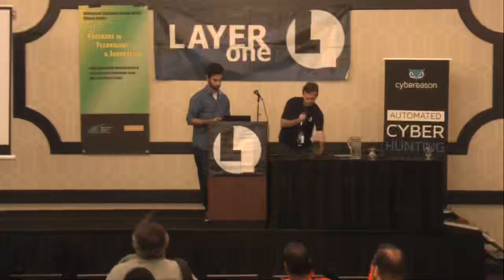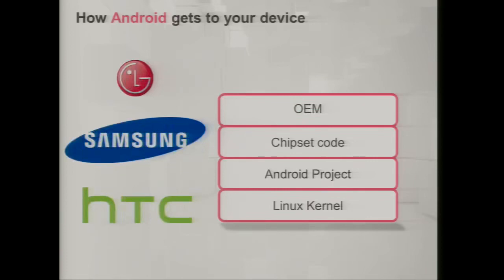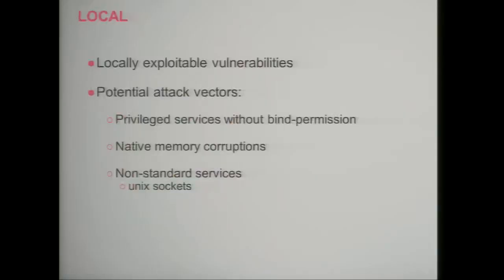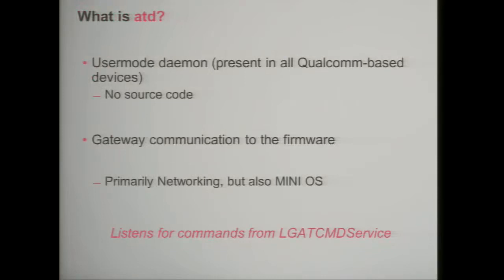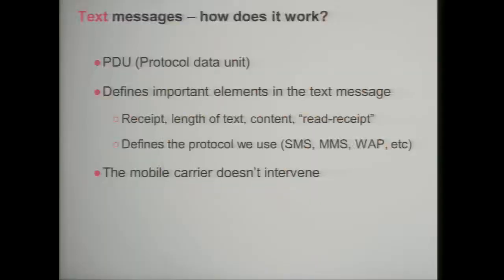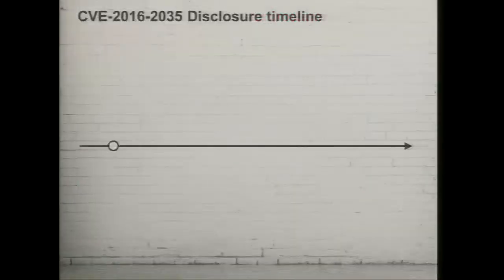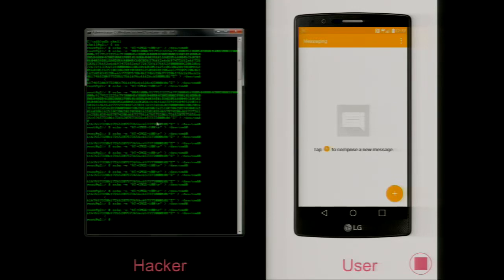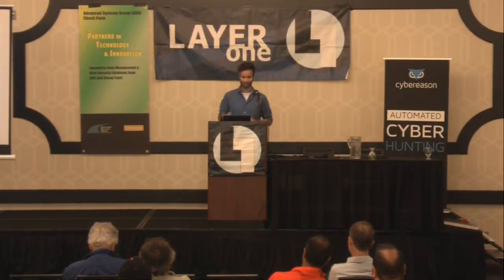OEMs Considered Harmful Zero days with zero efforts Adam Donenfeld